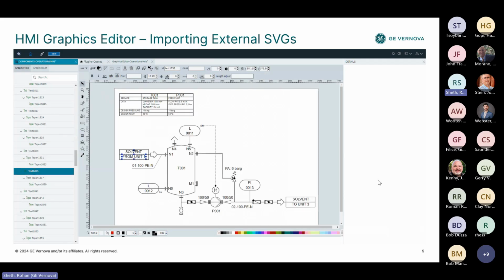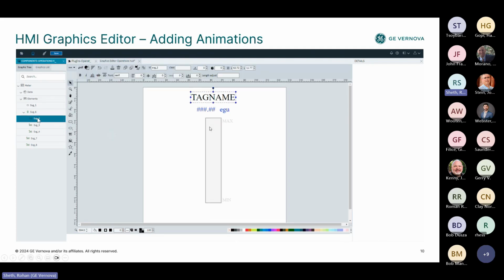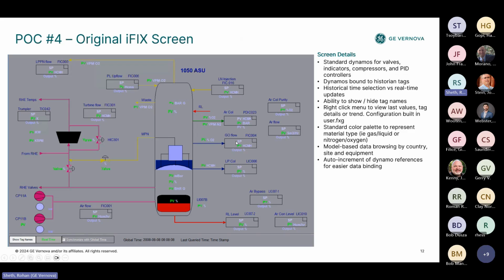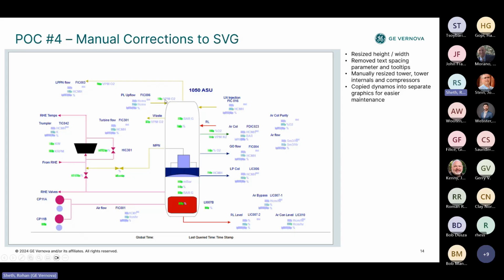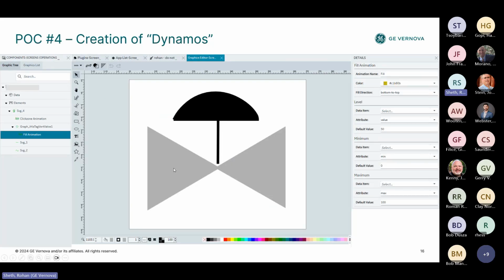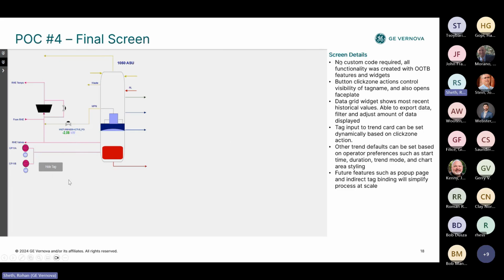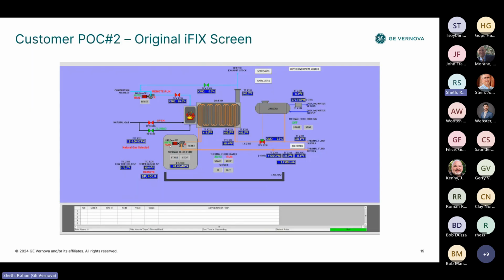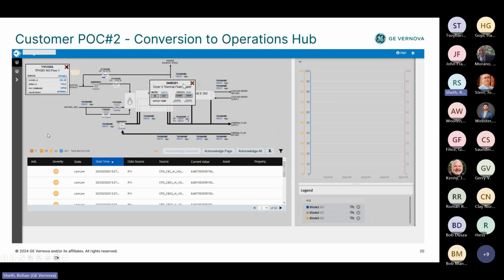Proficy Operations Hub Demo: Create HMI Graphics Without Coding | WATT Episode 1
Transform your industrial HMI screens with Proficy Operations Hub!
In this WATT episode, Rohan Sheth demonstrates how the Graphics Editor makes building custom HMI graphics simple—no coding required. Learn how to import SVGs, add animations, and migrate iFIX screens effortlessly.

What You’ll Discover:

✔ How to design custom HMI graphics for industrial automation
✔ Import and animate SVG files for dynamic visualization
✔ Real-world examples from air separation and wastewater industries
✔ Upcoming features for scalable screen building and digital transformation

💡 Why Watch? If you’re in manufacturing, utilities, or industrial automation, this session is packed with actionable insights and real-world demos.